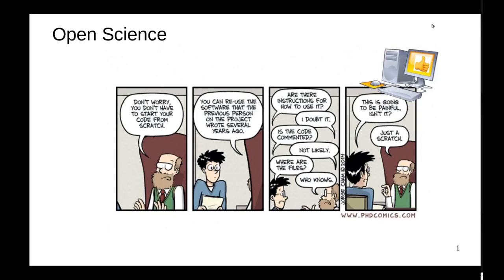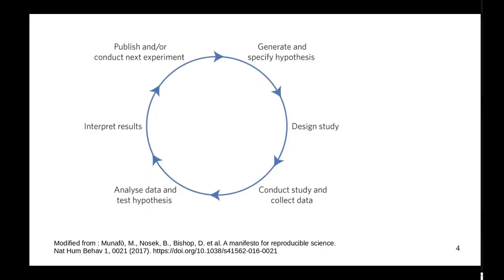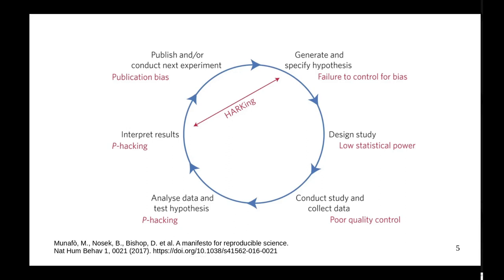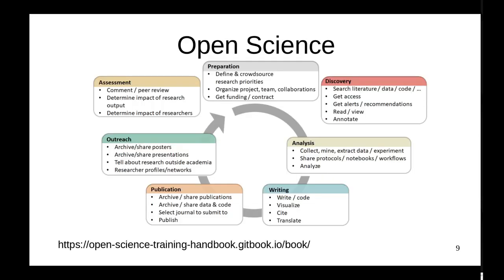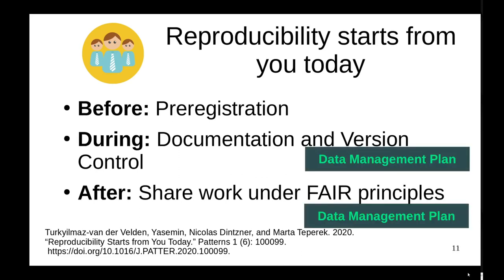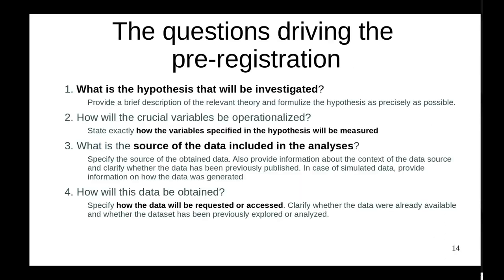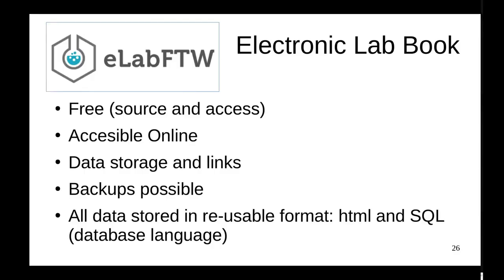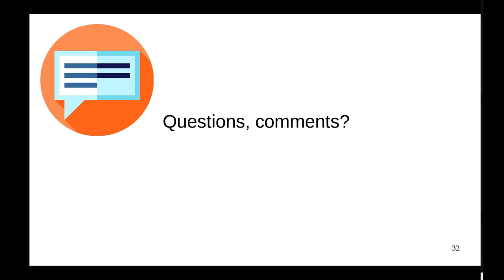Presentation: Open Science concepts and their implementation in our lab.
This is one of the Open Science talks I gave in our institute. The main idea is to show Open Science as a response for the problems of reproducibility in sciences, and how we are starting to implement these ideas in our lab. It includes a little intro into Pre-registration and its different types, Data Management plan main ideas, and changes on software we use for documentation and presentations.

*(If you are from Germany, your can get a confirmation of the donation for your taxes)*

And other sounds were from the from freesound.org, all under CC0

Images and GIF are from free-images and tenor.